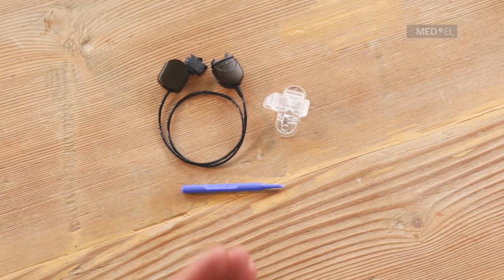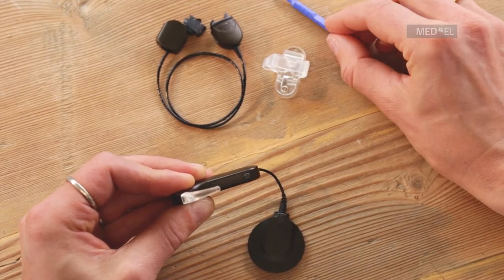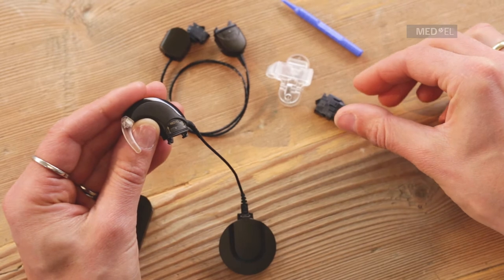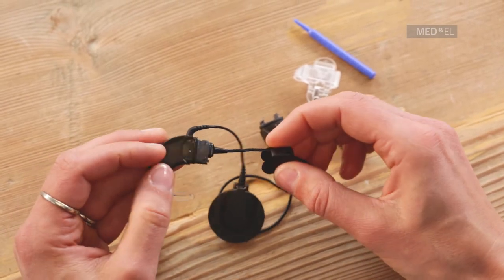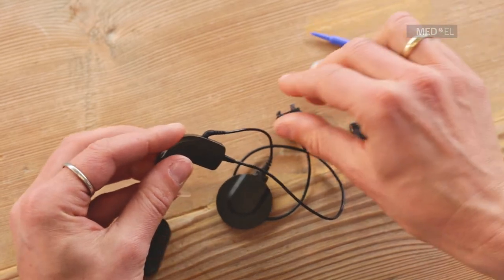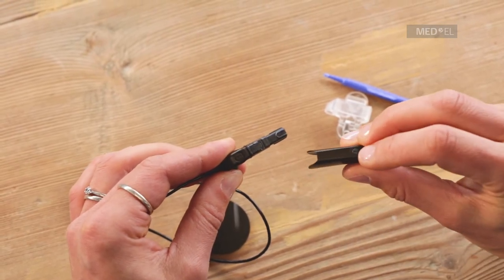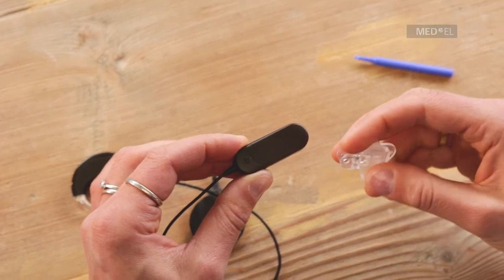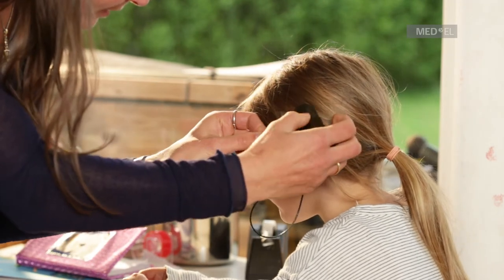SONNET Hands-On: Attaching ActiveWear—MED-EL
Watch how to attach the ActiveWear wearing option to the SONNET Audio Processor, part of the SYNCHRONY Cochlear Implant system from MED-EL. ActiveWear makes SONNET lighter to wear for younger children or active adults, and keeps it safe and secure during high-energy activities. This video is especially helpful for new cochlear implant recipients or for anyone involved with handling SONNET such as parents, teachers or professionals.